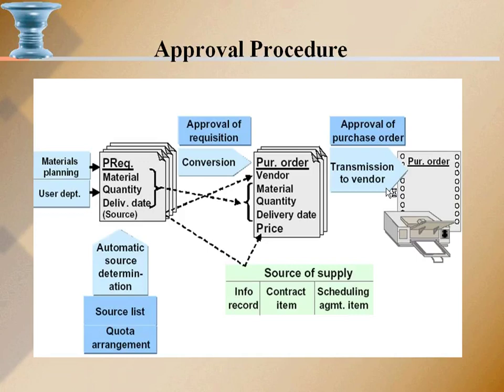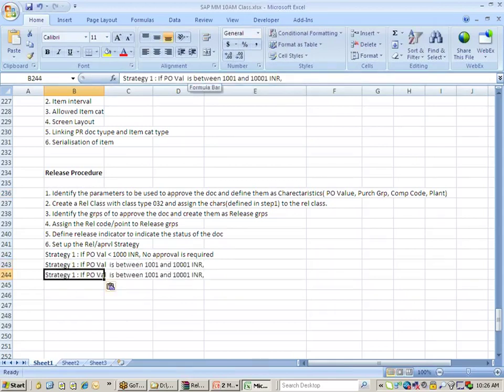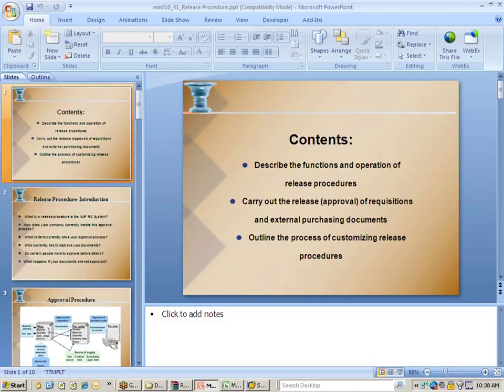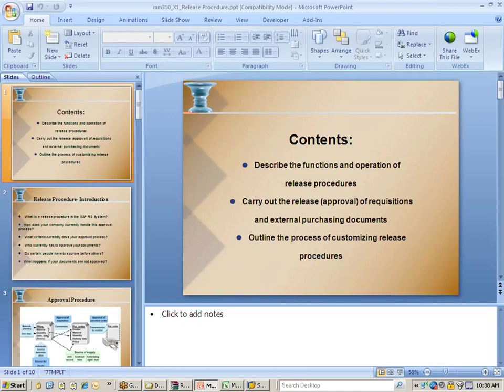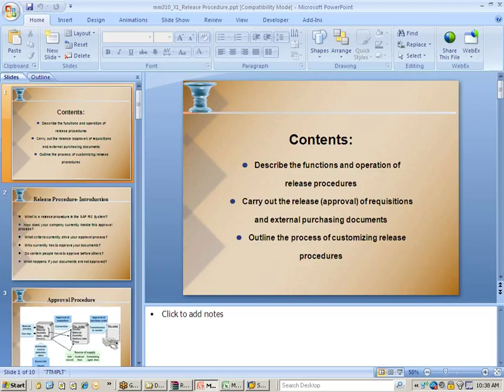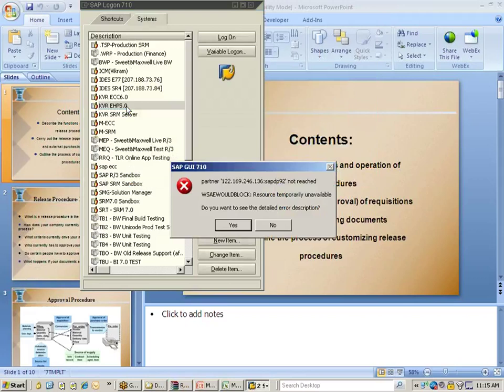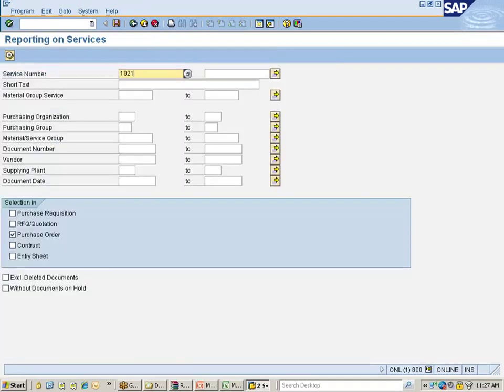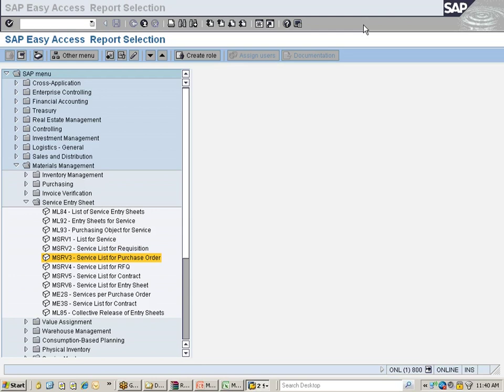15 Rel Proc theory